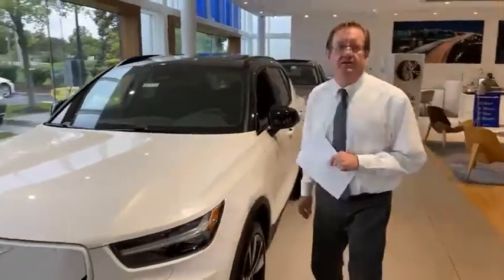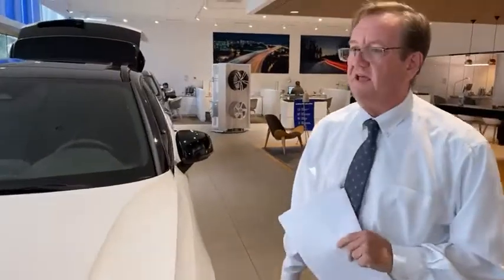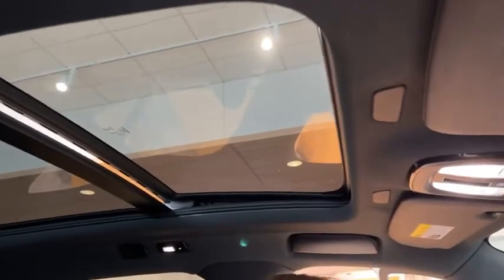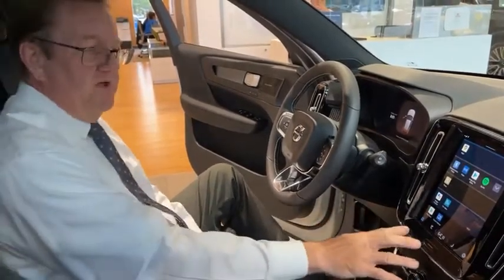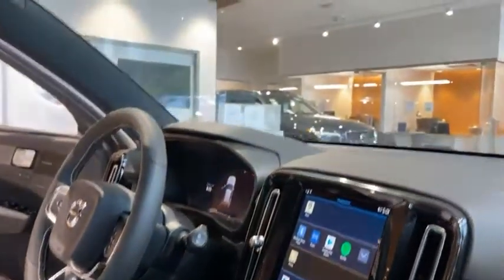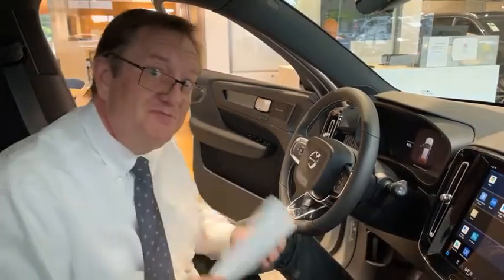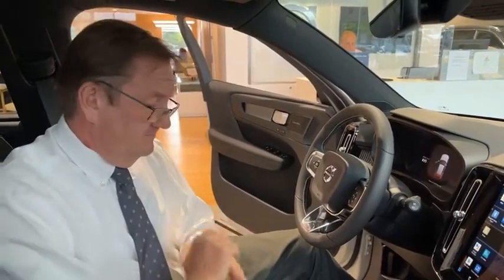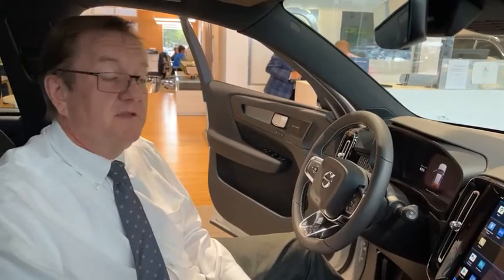2021 Volvo XC40 Recharge | Model Clinic | Schaumburg, IL | Patrick Volvo Cars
Join us as part of our new monthly model clinic series where a Patrick Dealer Group genius or product specialist will give you all the details on a vehicle model!

For this Patrick Volvo Cars Model Clinic, Volvo Product Specialist Brett Johnson gives an overview on the pure electric 2021 Volvo XC40 Recharge!

The XC40 Recharge starts at $53,990.

Model clinics are originally broadcasted on the Patrick Volvo Cars Facebook Page every third Thursday of the month. Make sure to Like the page to watch the broadcasts as they happen!

Patrick Volvo Cars is located at 1600 E. Higgins Rd.

Use our online tools as part of Patrick Direct to shop and schedule service.
-When you buy or lease a Volvo with us you become a member of Patrick Family. See our exclusive Patrick Promise rewards by visiting